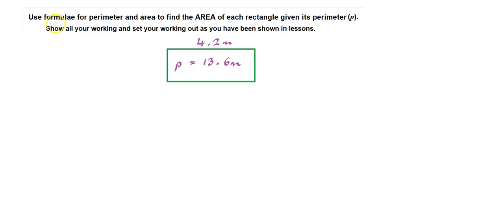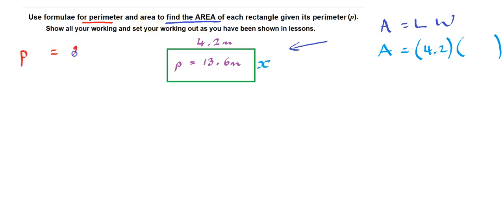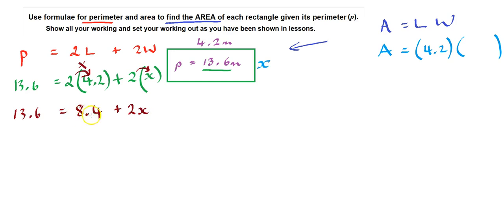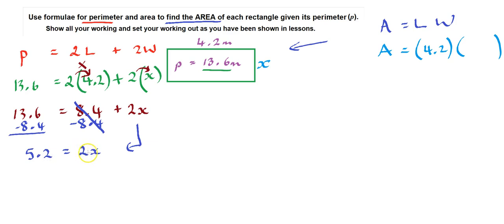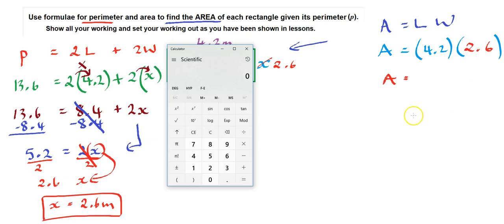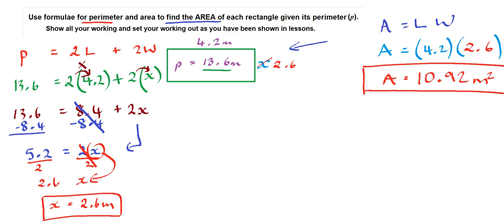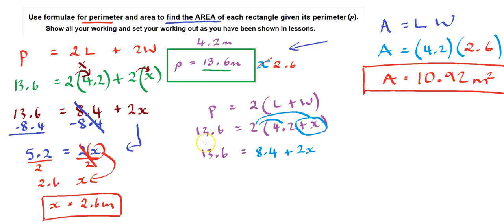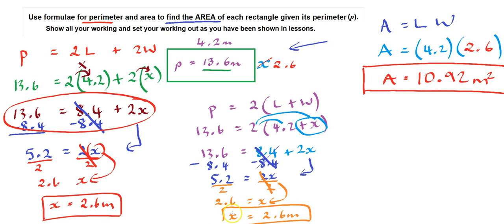AREA TUTORIAL - rectangles, calculate the area given the perimeter 1 (using formula)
Learn how with this easy-to-follow tutorial video!
A simple tutorial to show how to use a formula to solve basic rectangle area problems, and showing how to set out your working.